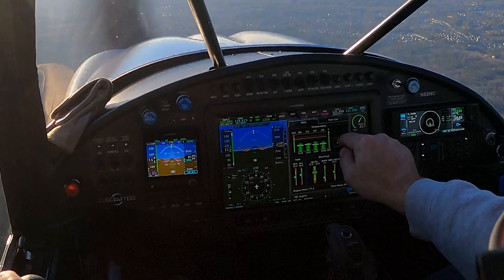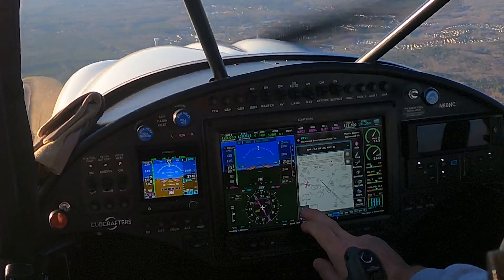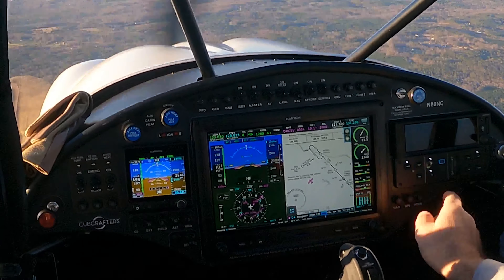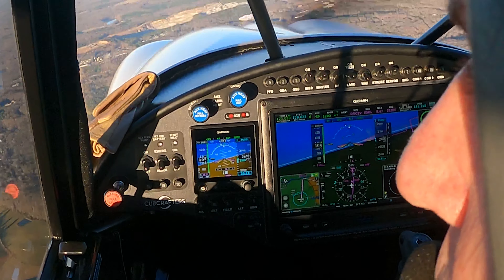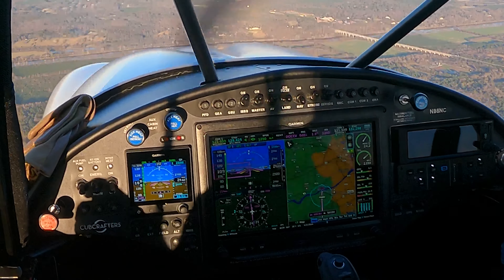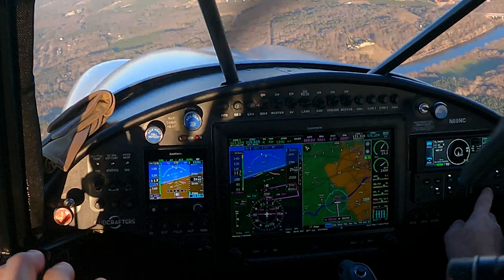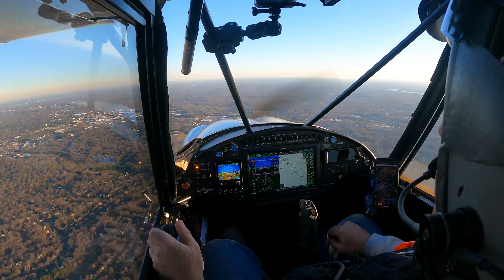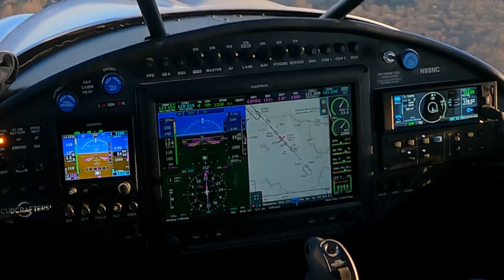RNAV GPS Approach Demo in a CubCrafters Carbon Cub FX-3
Not an instructor, for demo only. I've been out of flying many years since my Air Force days, instrument rated but not current nor proficient. This is just to see how GPS approaches work (VFR) and the integration of everything Garmin in my CubCrafters Carbon Cub FX-3 with a Garmin GNC 355, G3X, G5, GFC 500, GMC 305 and pitot heat making it an IFR aircraft. I use GoPro's for my own debrief and education as we did every flight in A-10's learning from objectives of each flight. I had questions on how things worked such as viewing approach plates, etc. and hope this educates others as I learn my new plane. Pay it forward, share what you learn and help others.

TIME STAMPS:
00:00:00 Intro
00:00:09 Lean Assist
00:01:34 GPS Approach Sequence Start
00:02:14 Approach Plates in G3X
00:04:19 GNC 355 Procedure Load
00:07:21 Autopilot switched to NAV
00:11:25 Approach Armed in Autopilot
00:16:37 Final Approach Fix